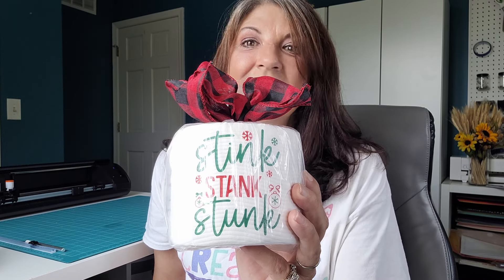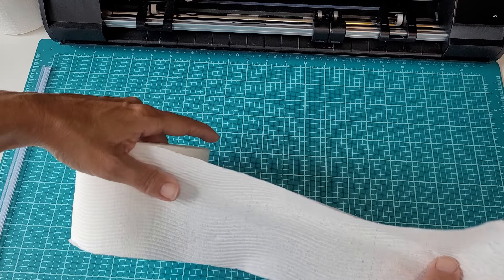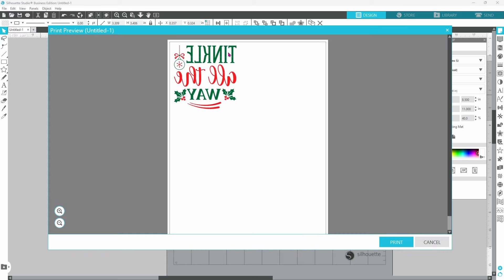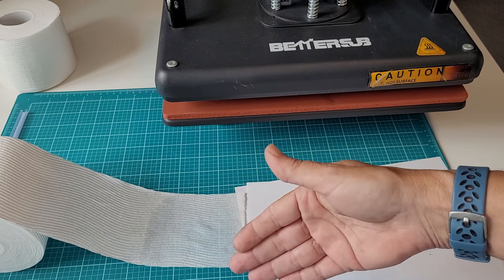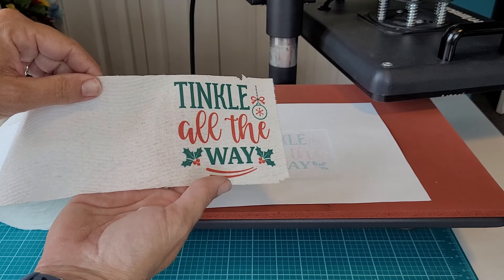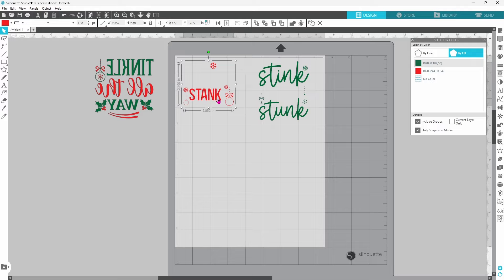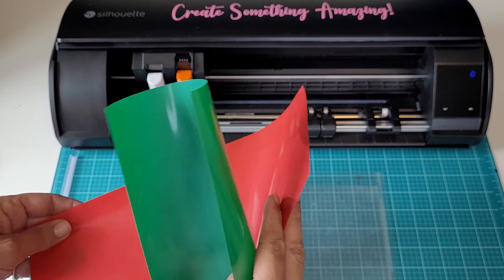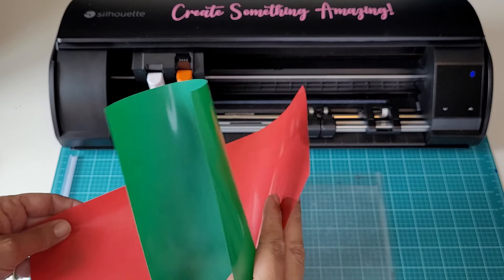HTV and Sublimation on Toilet Paper Rolls! 🧻 | A Fun DIY Guide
Discover a quirky and fun DIY project with our guide on using heat transfer vinyl (HTV) and sublimation techniques on toilet paper rolls! 🤩

Perfect for unique gifts, humorous decor, or party favors, this tutorial will show you how to safely apply HTV and sublimation designs to toilet paper. Learn the best practices for preparing your designs, transferring them onto the delicate surface, and ensuring they adhere properly without damaging the paper. 🧻

Whether you're creating personalized messages, funny quotes, or decorative patterns, this guide will help you master this unusual but entertaining craft. Get creative and bring a smile to someone's face with these playful, customized toilet paper rolls! 😊

✨ Materials & Tools Used:
Toilet Paper
Iron On Transfers
Sublimation Paper
Sublimation Spray

✨ These steps are covered in this video:
00:00 – Introduction
00:40 – Getting The Bundle
00:57 – Materials & Tools
02:16 – Using The Sublimation Spray
02:29 – Working in Silhouette Studio
03:35 – Print Settings
04:03 – Heat Press Settings
04:46 – Pressing The Toilet Paper
06:01 – Getting The Second Design Ready
07:35 – Cut Settings
07:55 – Cutting The HTV
09:40 – Weeding The Design
10:35 – Heat Press Settings & Pressing The Toilet Paper
12:20 – Finished Products
13:17 – The End